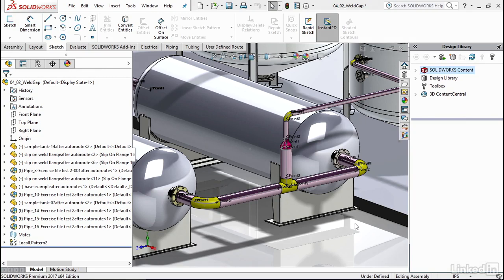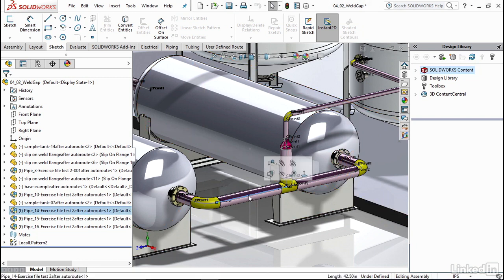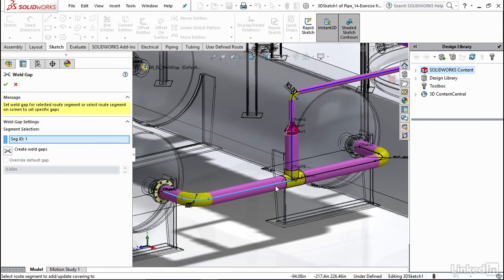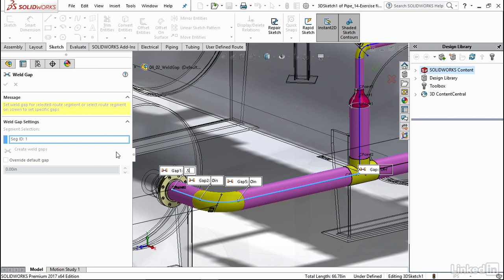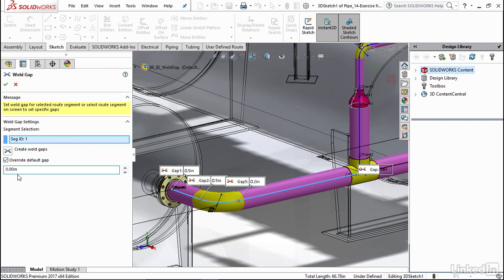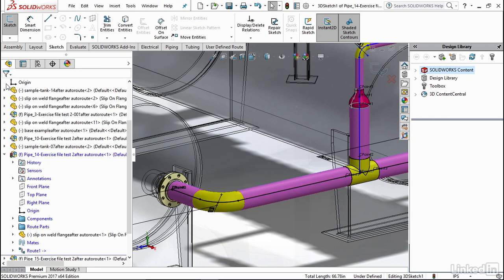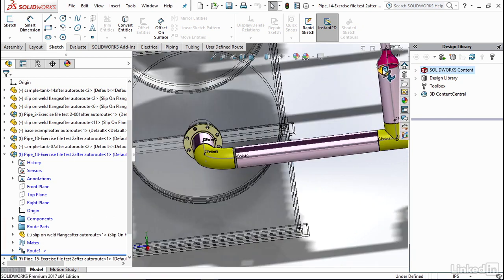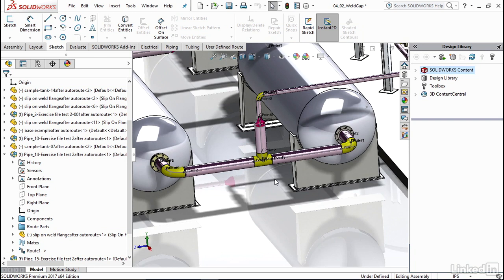SolidWorks | Weld gap | Ep 23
| Weld gap | Ep 23